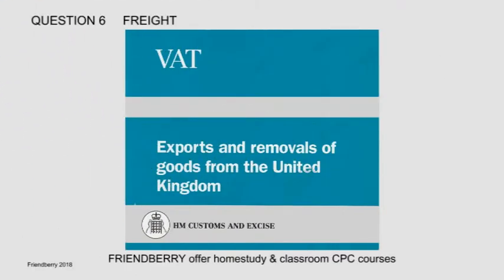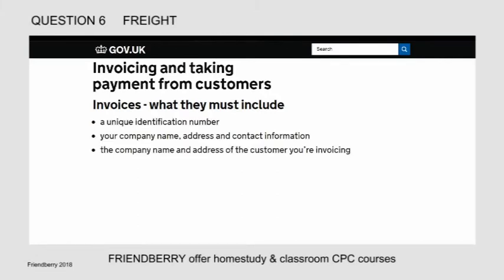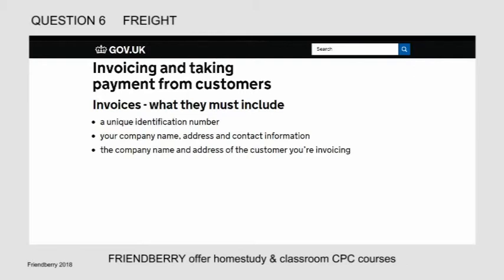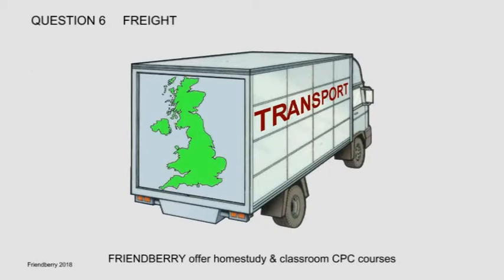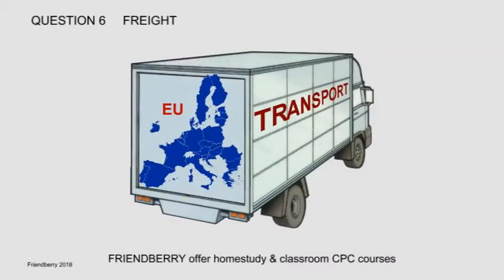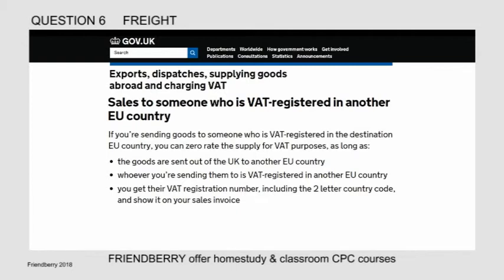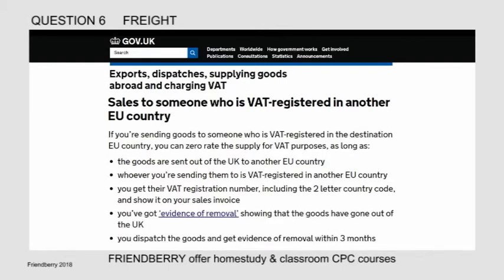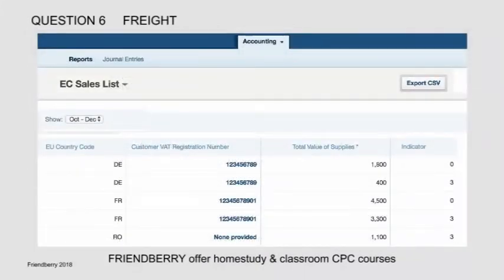Operator CPC - VAT for International Freight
Operator CPC assistance - VAT for International Freight